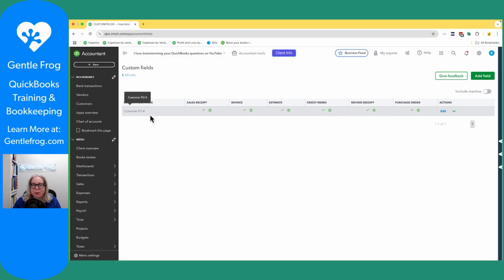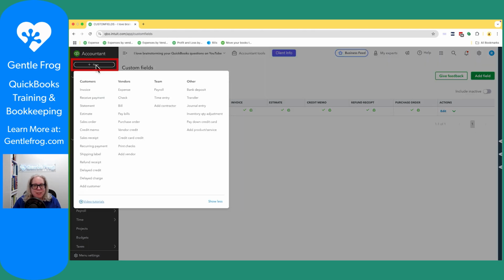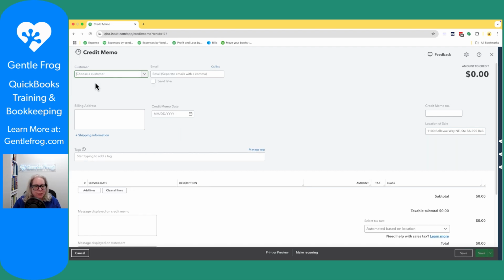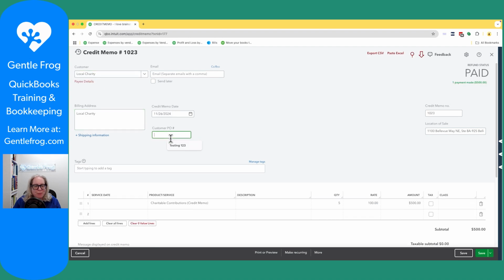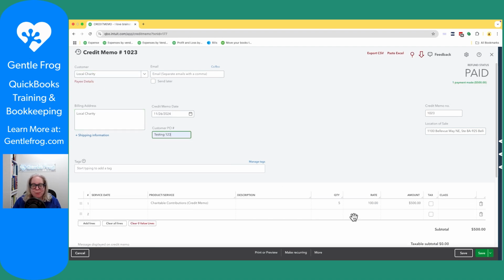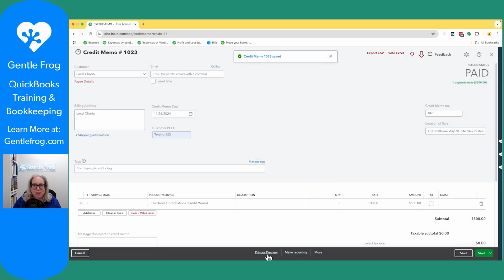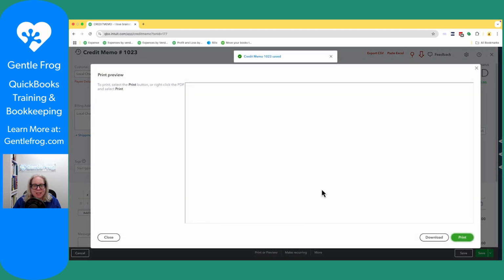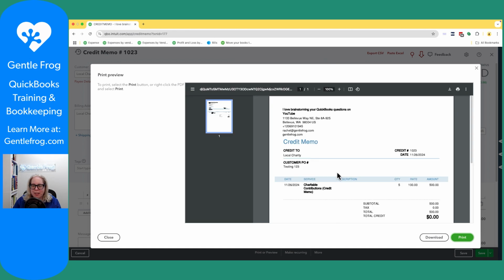How to Use Custom Fields on Credit Memos in QuickBooks Online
Learn how to use custom fields on credit memos in QuickBooks Online to include important details like customer purchase order numbers or sales reps. 🎯 This step-by-step guide shows you how to access, set up, and use custom fields effectively on your credit memos.

What You’ll Learn:
✅ How to access custom fields in QuickBooks Online
✅ Setting up custom fields for credit memos
✅ Ensuring custom fields appear for clients when printed or emailed
✅ Practical applications for custom fields, such as adding PO numbers

Custom fields make it easy to personalize your credit memos and ensure your customers see the details they need. Watch this guide to enhance your professional documentation!

Need more help with QuickBooks? I offer paid training and consultations to help you optimize your accounting setup.

Timestamps
00:00 - Intro
00:26 - Navigate to custom fields
00:38 - Custom fields screen
00:52 - Custom field on a credit memo
01:20 - Print preview
01:39 - Outro